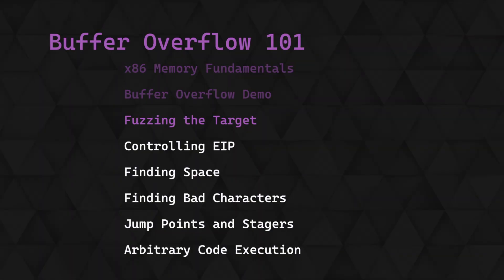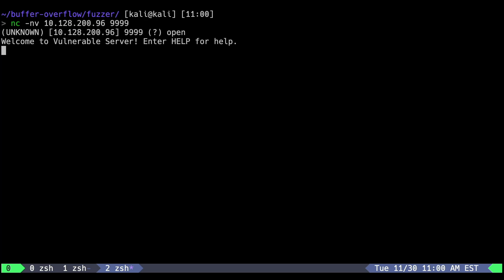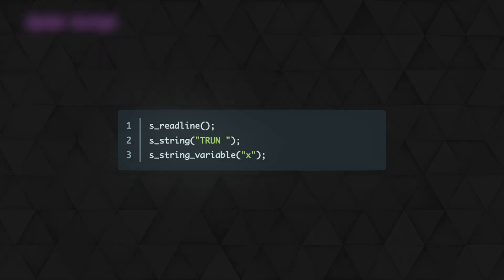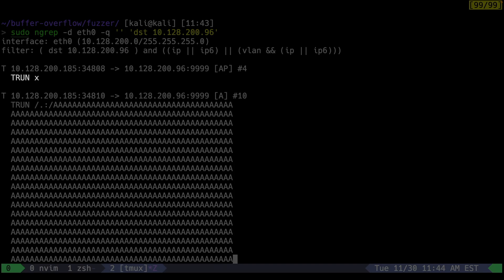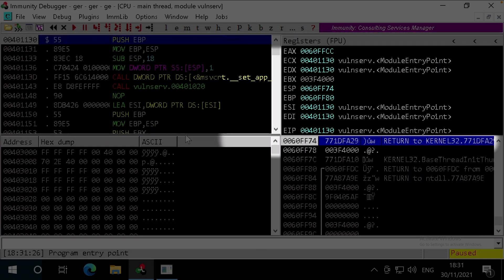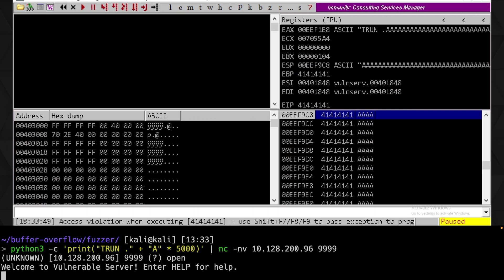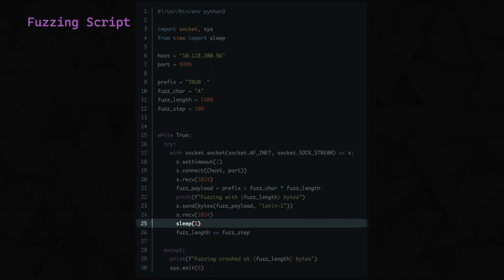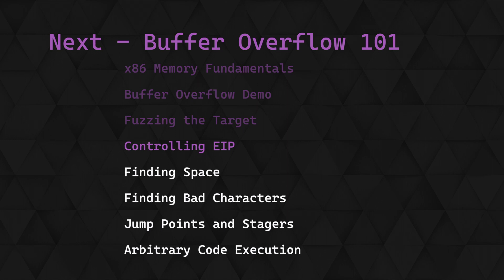Buffer Overflow 101: Ep 3 - Fuzzing the Target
The third episode in a series covering x86 stack buffer overflows and how to exploit them. In this video, we start recon on the target and look at fuzzing to determine if the target is vulnerable.

0:00 Intro
0:38 What is Fuzzing?
1:21 Vulnserver: Getting Started
2:44 Fuzzing with SPIKE
7:09 Debugger: Getting Started
8:43 Debugging the Crash
10:45 Fuzzing with Python
14:29 Outro